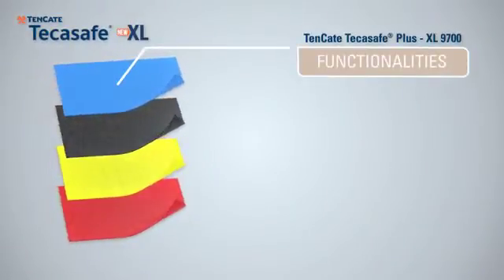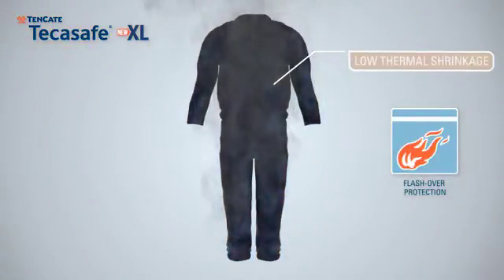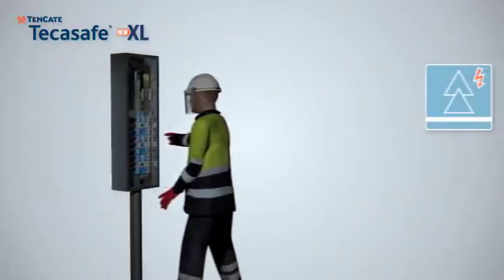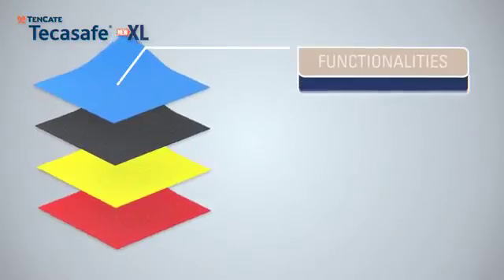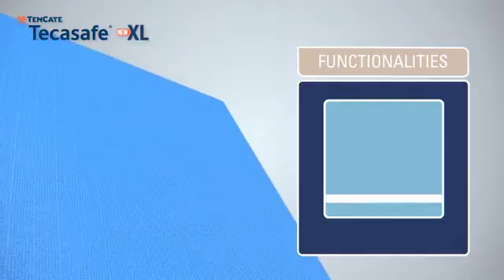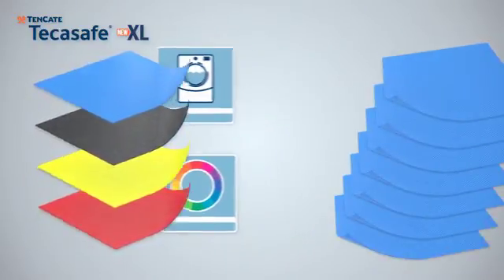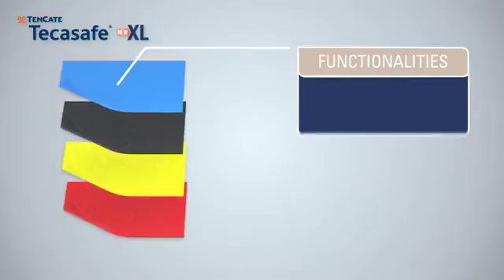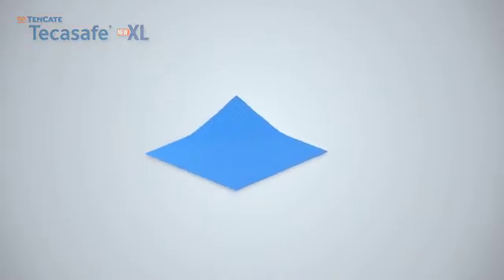The next generation TenCate Tecasafe® XL fabrics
TenCate Tecasafe® XL

Utility company staff, oil refinery workers, petrol chemical workers...there are numerous occupations across the globe that require people to endure risks to their safety. TenCate Protective Fabrics offers these professionals excellent protection by supplying the next generation TenCate Tecasafe® XL fabrics.

This innovative collection with inherently flame-resistant fabrics represents an enormous advance in multi-risk protection. But also in comfort and optimum colour fastness. What is more, TenCate now works with biological and therefore eco-friendly fibres.

Thanks to materials that make a difference!